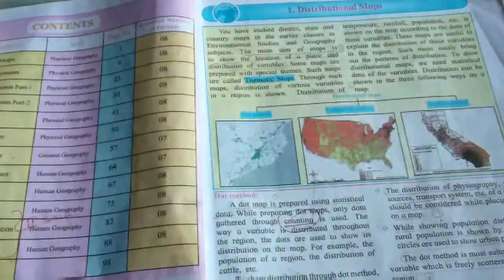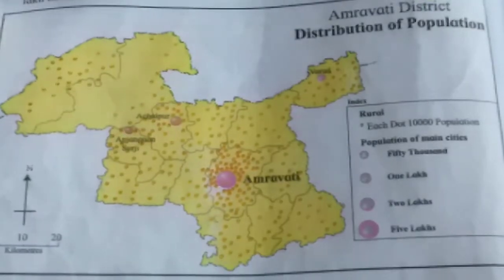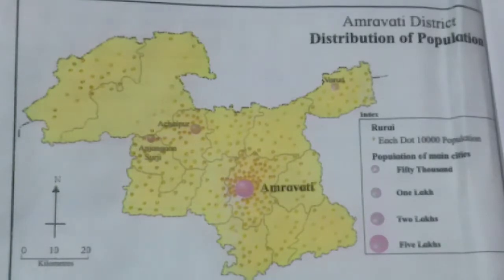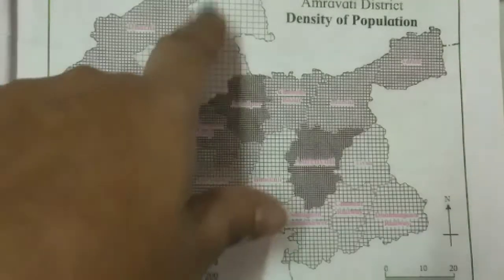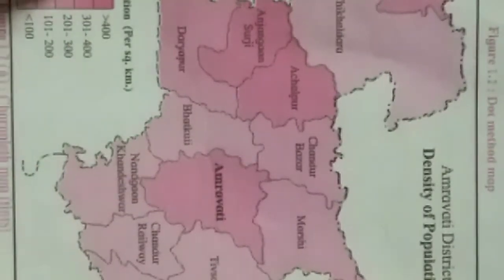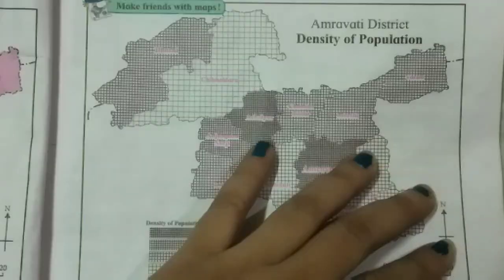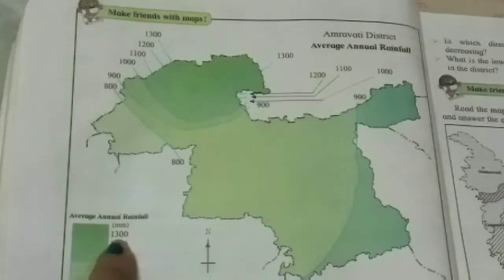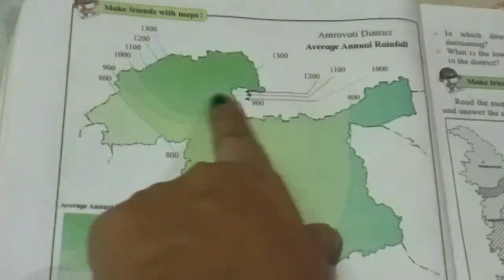9th STD L-1 Distributional Maps